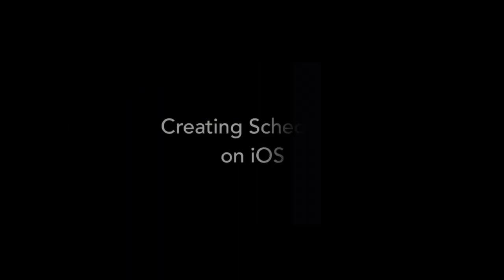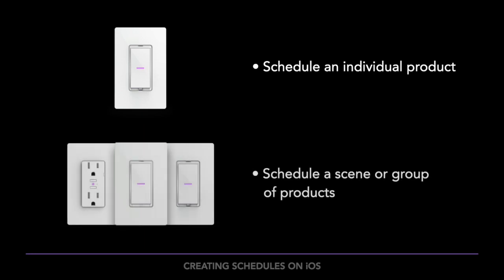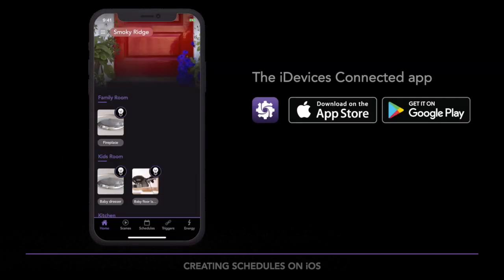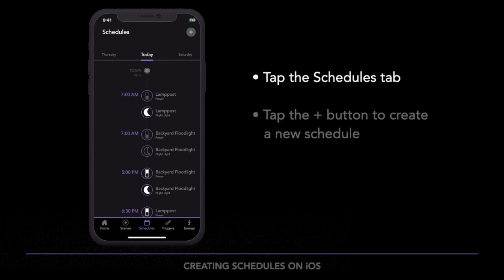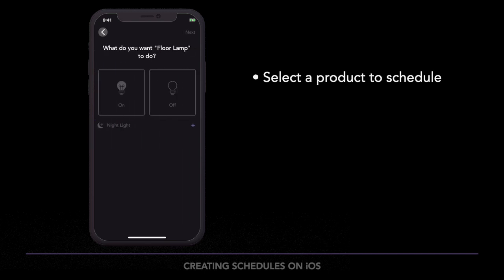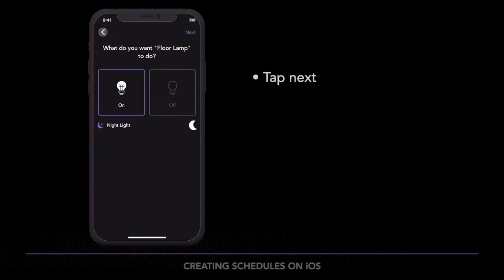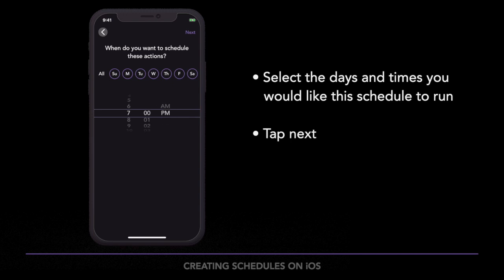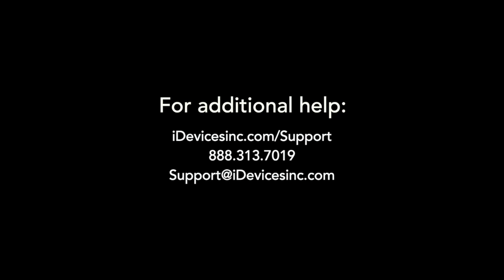Tutorial: Creating Schedules in the iDevices Connected App (iOS)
Schedule individual products or Scenes within the iDevices Connected app on your iOS device. To schedule Scenes, an Apple Home Hub (Apple TV, iPad, HomePod) is required. Need help or have additional questions?